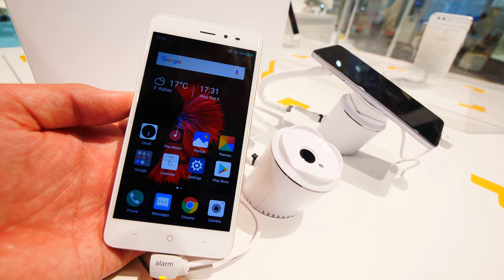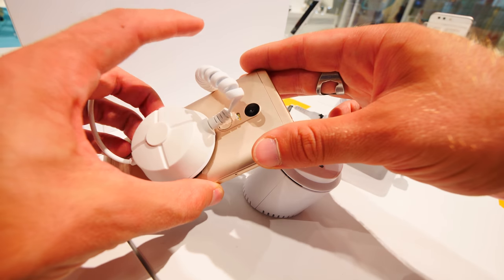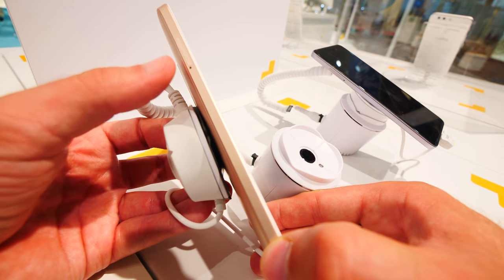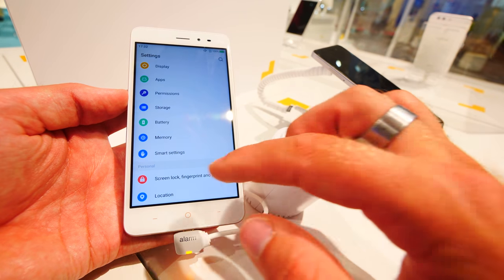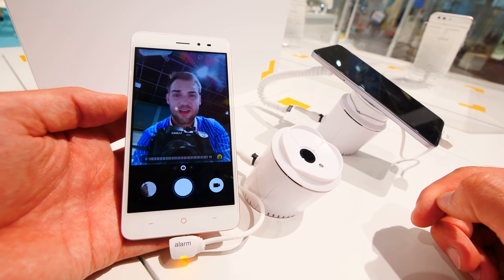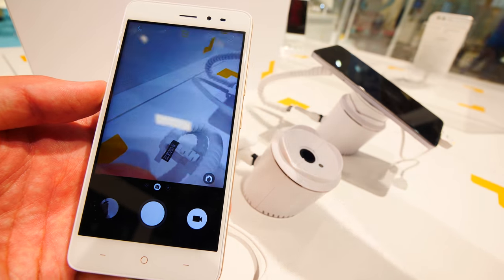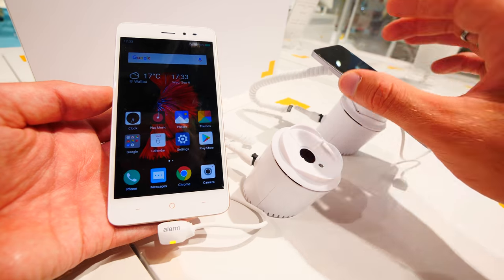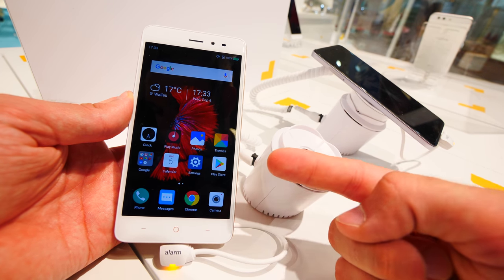99$ for a great Smartphone | TP-Link Neffos X1 Lite Hands On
- I ran accross a nice Smartphone at the IFA 2017 in Berlin. The TP-Link Neffos X1 Lite has a decent price, quality and good cameras. Even a fingerprint reader ist not missing, so it categorizes as a great investment if you do not have much money to spend.

It is available in different Colors and you can check out some cases for it, here at this Amazon.com

This Video was shot in 4K with the Panasonic GH4 and this 7-14mm lens